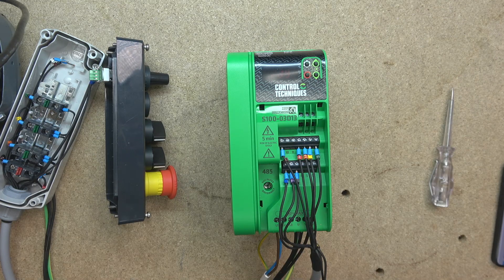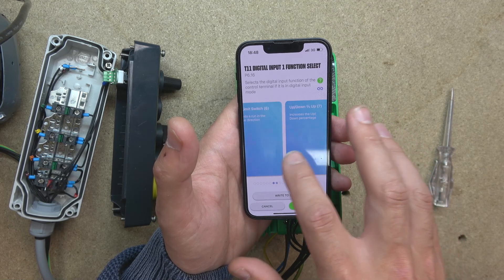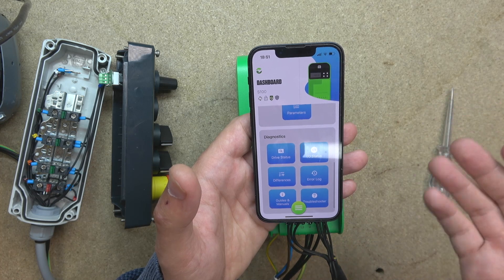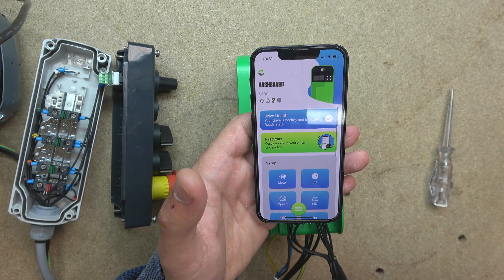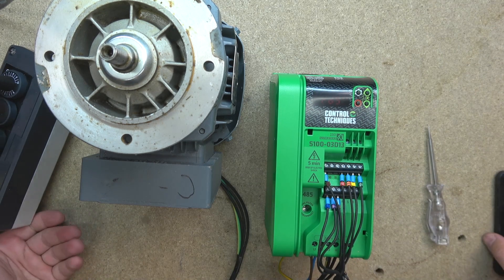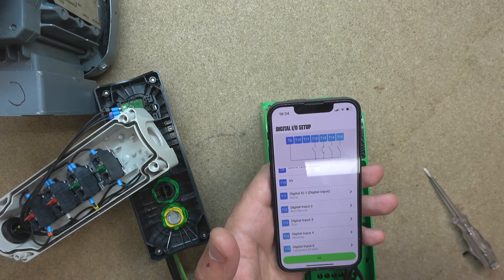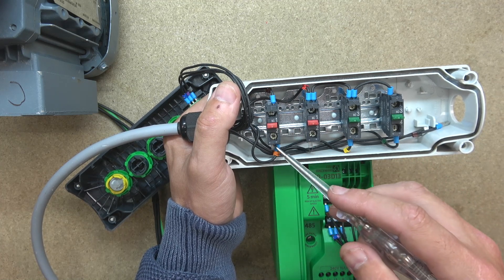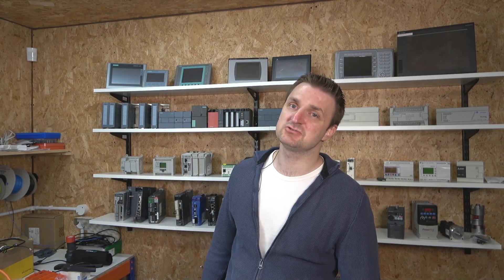Control Techniques S100 drive remote 2 wire control and 3 wire control set up and wiring. Eng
Control Techniques S100 drive remote 2 wire control and 3 wire control set up and wiring.